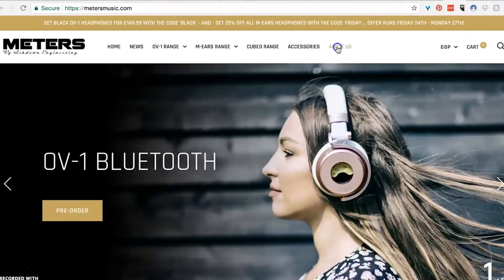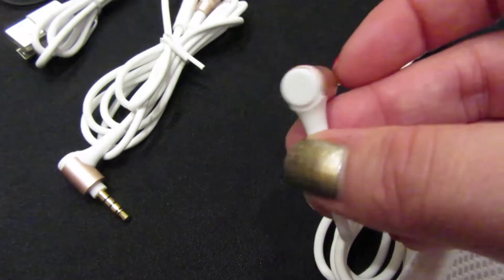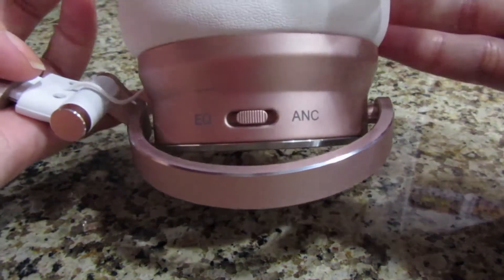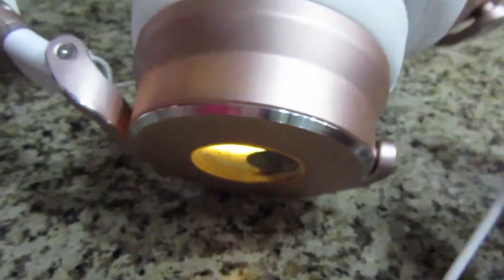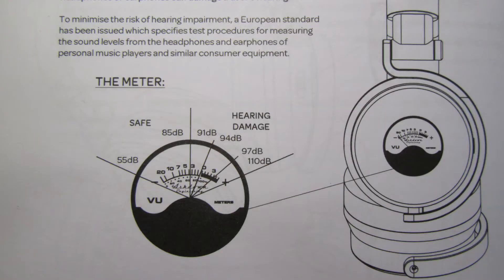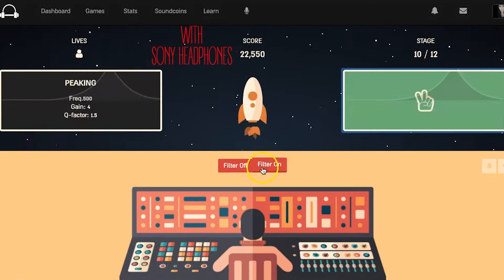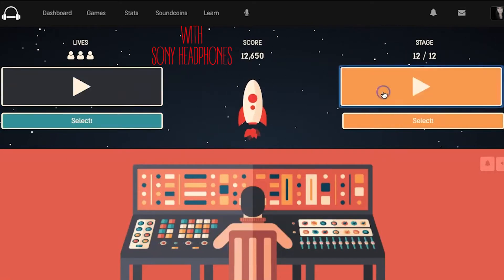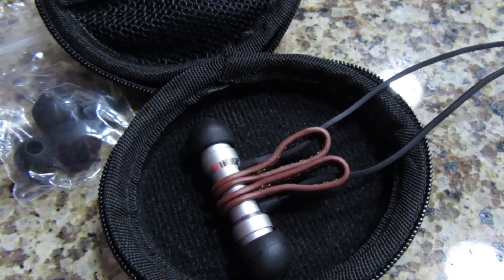Ashdown Engineering’s Meters OV-1 & M-Ear Headphones Review & Unboxing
In this video, I got some headphones from Meters Music and Ashdown Engineering!  They're the OV-1headphones, and the M-Ear earbuds that they make.  This video is my unboxing and review of these headphones.  It's my first review video ever, so let me know what you think?

***UPDATE***
In regards to the band of the headphones being a bit tight: The band is metal so you can easily make them wider and not damage them, unlike many cheaper ones.

00:11 First Impressions
01:10 Ashdown Engineering / Meters Music Information
01:40 OV-1 Headphones Review
06:06 Comparison Between OV-1 & Studio Monitor Headphones Using SoundGym
08:13 M-Ears Earbuds Review

So, it's my first time doing a review, and Meters Music was kind enough to send over some headphones to review.